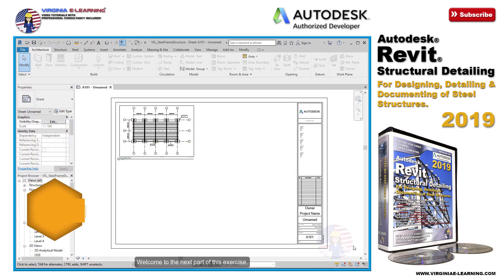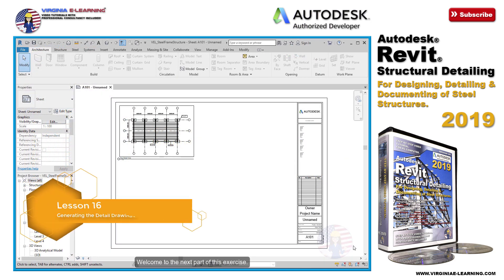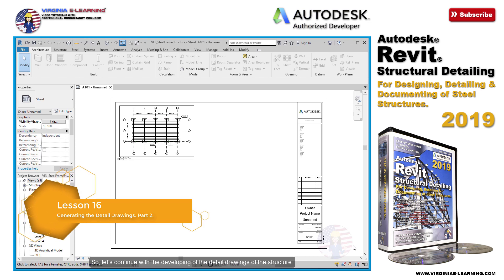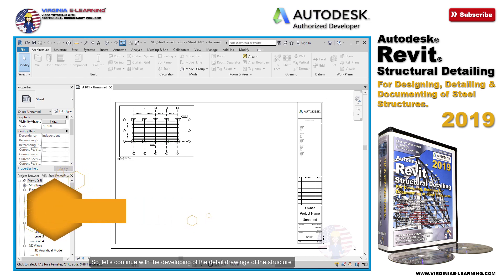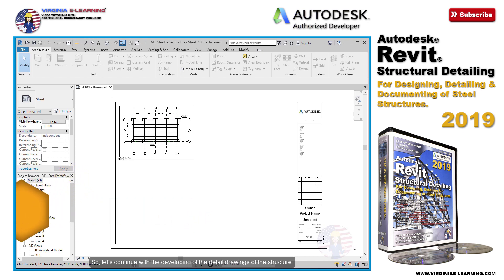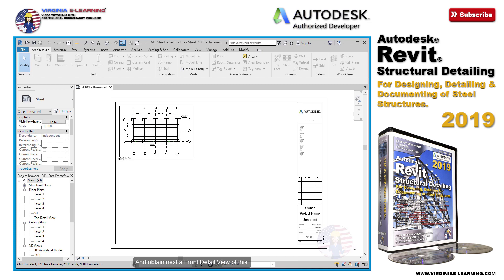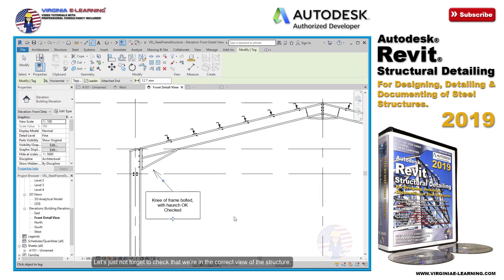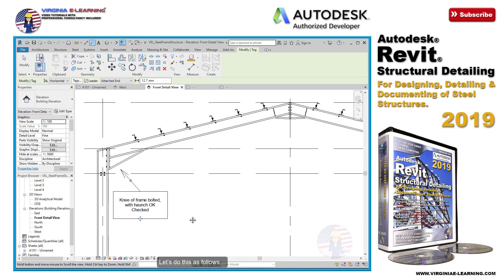Revit Structural Detailing 2019 Tutorial | Lesson 16 | Detail Drawings.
Autodesk Revit Structural Detailing 2019 Tutorial
For Designing, Detailing & Documenting of Steel Structures.

During this step by step course you will learn:

Designing, Detailing & Documenting of Steel Frame Structures made of Steel Commercial Profiles (hot-rolled).
Designing & Detailing of Truss Structures. Working with Revit's Library of Sections & Connections. Designing & Detailing Connections; Clip Angle, Knee of Frame, Appex Haunch, Anchors etc. Designing and Verification (through the provided Bending Moment, Shear & Axial Forces) of Steel Connections.
Designing and Verification of Connections for both the American (AISC) & European (EC3) Design Codes.
Designing of Beams and Bracing Systems. Designing of Custom Connections for Wide Flange and tubular Sections.
Working with the Analytical Model of the Structure. Configuration and Assignment of Structural Analysis Properties of Steel Sections.
Edition & Adjustment of Steel Members.
Generation of Detail Views; adding dimensions and custom labels. Generation of the Detail Drawings of the Structure and its Connections.
Generation of the Bill of Material of the Structure.
Importing our Structural Model to Autodesk Robot Structural Analysis Professional (actual analysis of the Structure through RSA isn't covered at this time).
Professional email support for all topics covered in this course.